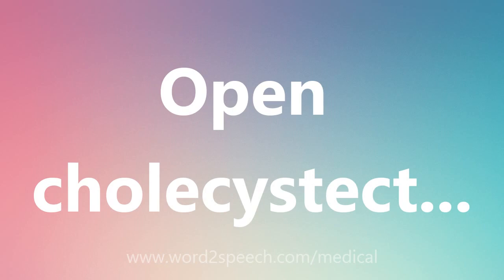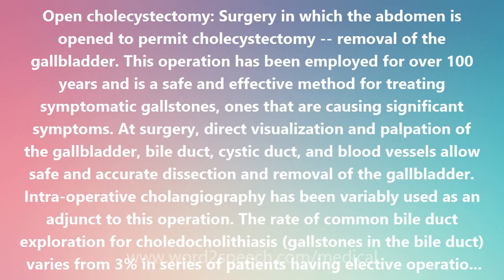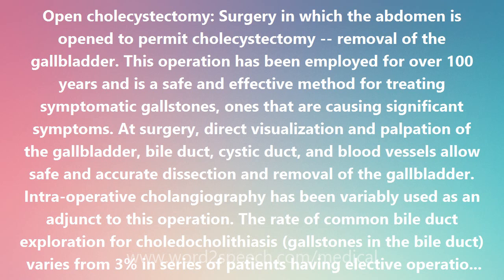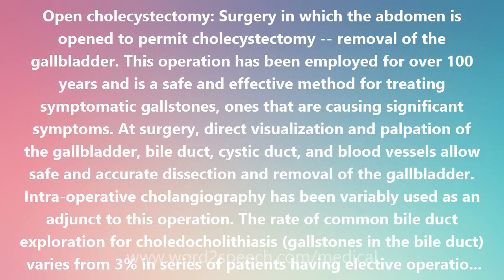Open cholecystectomy - Medical Definition and Pronunciation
Open cholecystectomy

Open cholecystectomy: Surgery in which the abdomen is opened to permit cholecystectomy -- removal of the gallbladder. This operation has been employed for over 100 years and is a safe and effective method for treating symptomatic gallstones, ones that are causing significant symptoms. At surgery, direct visualization and palpation of the gallbladder, bile duct, cystic duct, and blood vessels allow safe and accurate dissection and removal of the gallbladder. Intra-operative cholangiography has been variably used as an adjunct to this operation. The rate of common bile duct exploration for choledocholithiasis (gallstones in the bile duct) varies from 3% in series of patients having elective operations to 21% in series that include all patients. Major complications of open cholecystectomy are infrequent and include common duct injury, bleeding, biloma, and infections. Open cholecystectomy is the standard against which other treatments must be compared and remains a safe surgical alternative. See also: Laparoscopic cholecystectomy.